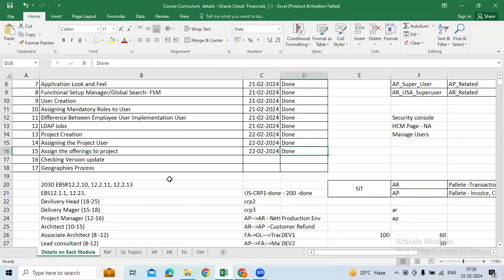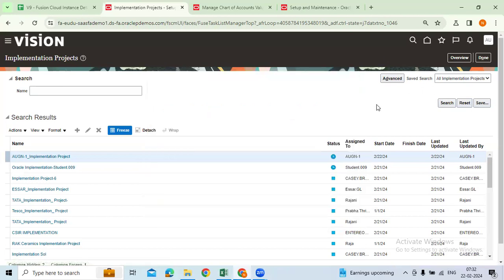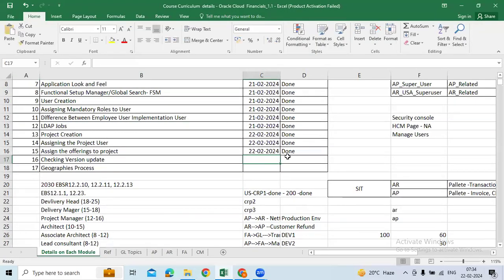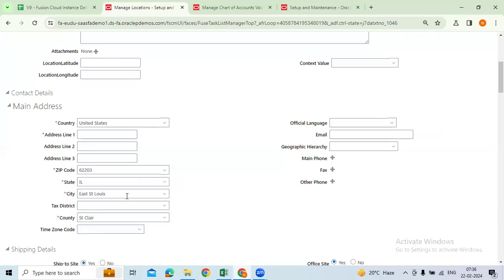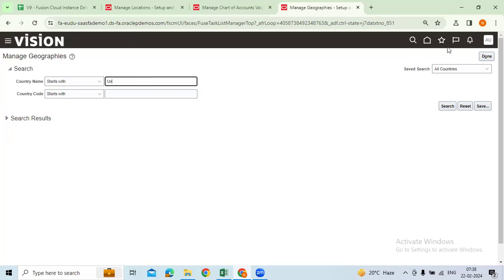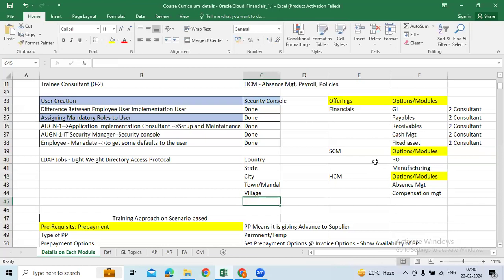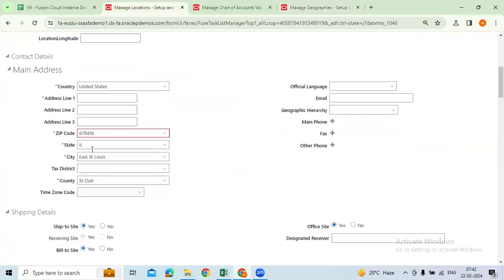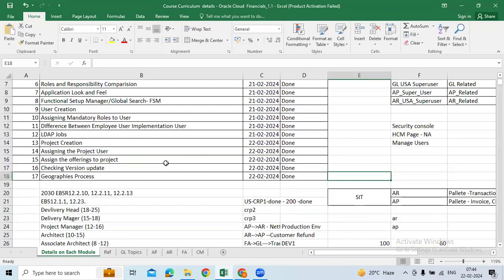Oracle Fusion Financials Training | Versions and Geographies Process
Master Oracle Fusion Financials with real-time accounting scenarios and practical labs
Course Details:

Unlock the full potential of Oracle Fusion Financials with our in-depth exploration of its various versions and their applications across different geographies. This video is your comprehensive guide to understanding how Oracle Fusion Financials adapts and serves diverse business needs around the world. From small businesses to large enterprises, learn how different versions of Fusion Financials cater to unique financial management requirements in various regions.

What You'll Discover:

An overview of Oracle Fusion Financials and its evolution
A detailed look into the different versions of Fusion Financials
Insights into how different geographies utilize Fusion Financials to meet local and global financial regulations
Best practices for selecting the right version of Fusion Financials for your business needs

Why This Matters:

Oracle Fusion Financials is a leader in cloud-based financial management solutions, offering unparalleled flexibility, efficiency, and compliance with international financial standards. Understanding the specific features and capabilities of each version can significantly impact your organization's operational effectiveness and global reach.